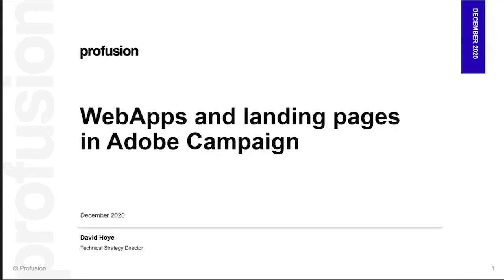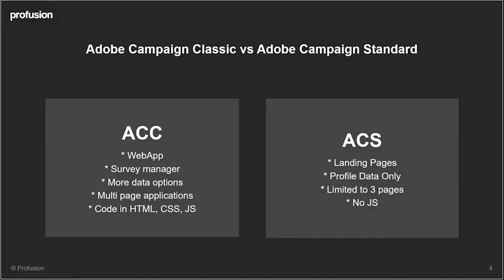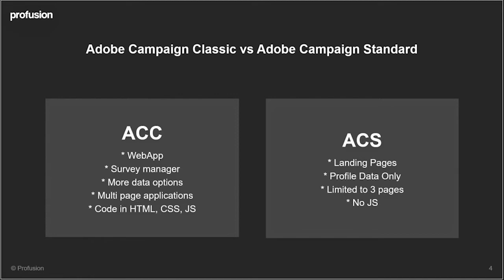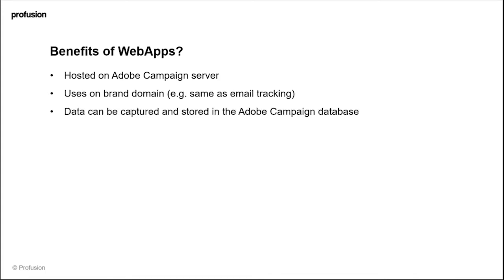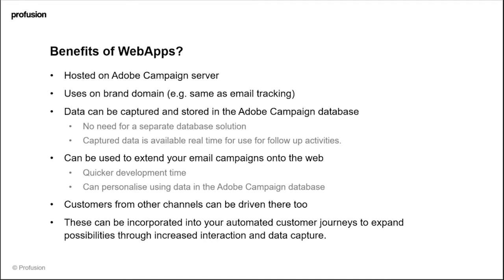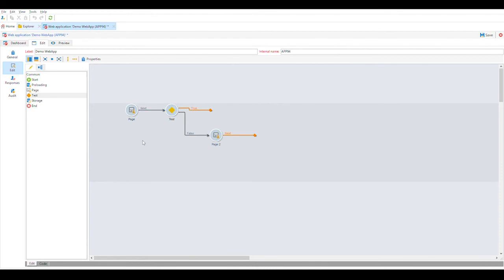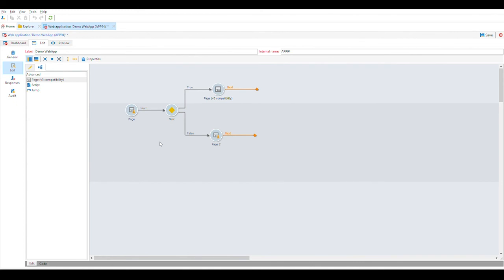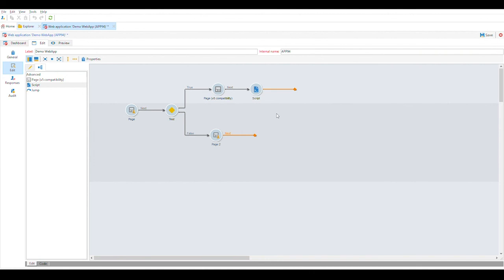WebApps and Landing Pages in Adobe Campaign with David Hoye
Welcome back viewers, to another Profusion vlog by David Hoye, Technical Strategist at Profusion.

As promised before, we will be uploading content based on a range of topics including Email Best Practice, Adobe Campaign and Data Science every Thursday, so turn on the notification bell to be reminded when we upload a video, and make sure to show some love by leaving a like and a comment!

Medium: @prfsn

Or view our website profusion.com, where we upload a several blogs a week on a range of topics including Data Engineering & Business Intelligence, Social Impact, Data Science and Multi-Media Marketing.

Find our video transcripts on profusion.com

Stay safe,
The Profusion Team